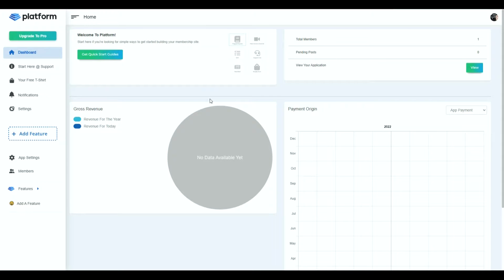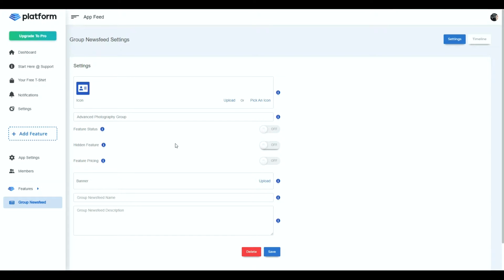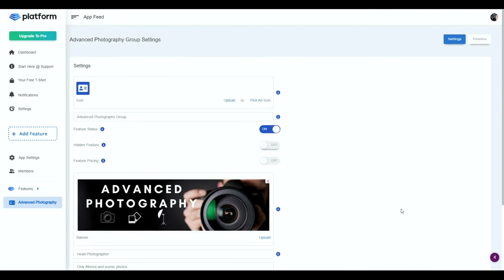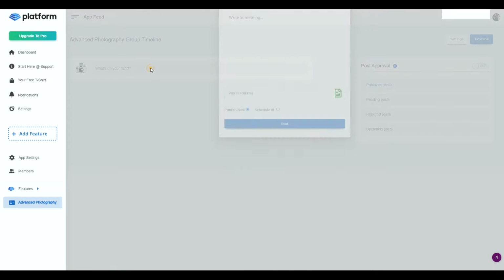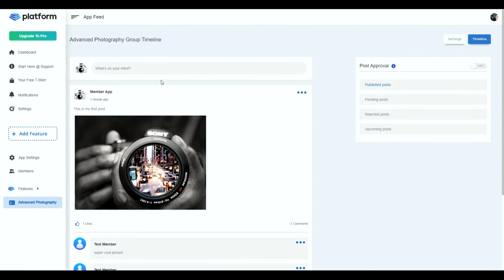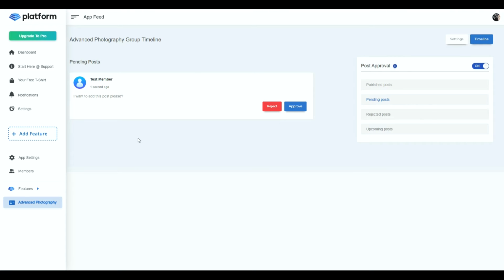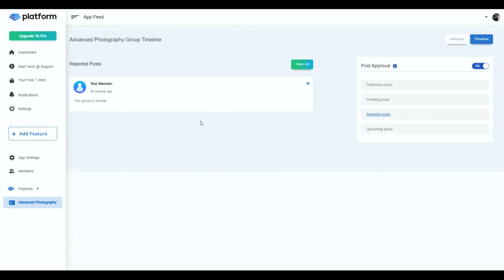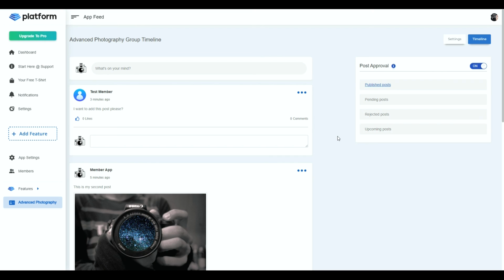Group Newsfeed [Core Features] - Platform Help Documentation Tutorial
In this Platform Help Documentation video we give you a demo and full tutorial on Platform's Video Group Newsfeed. The Best Alternative To A Facebook Group